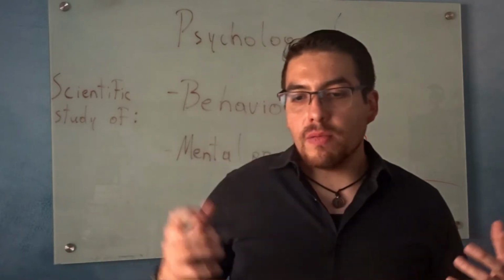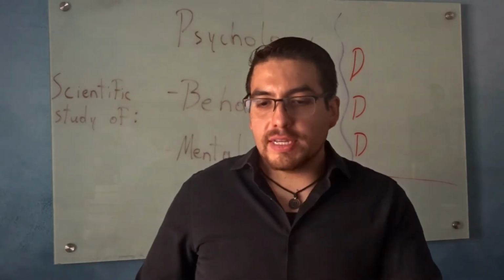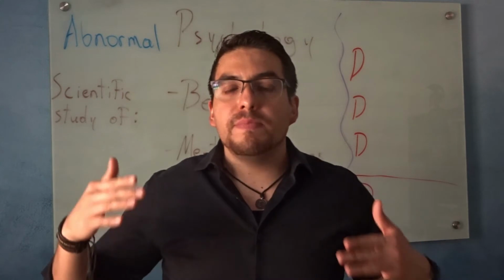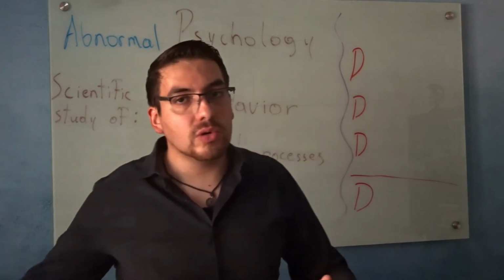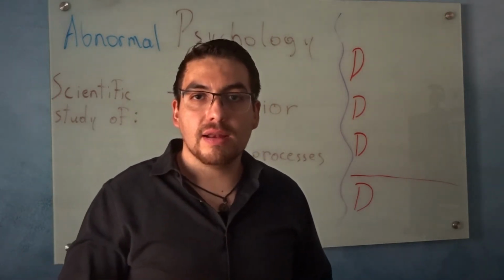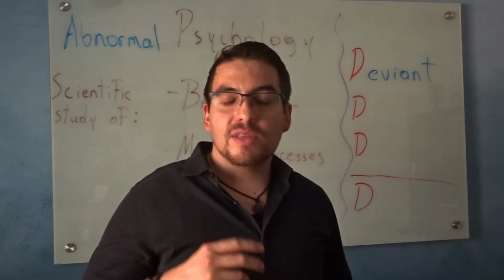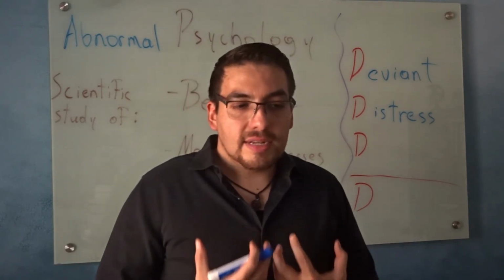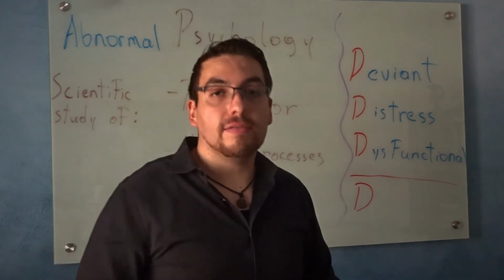Introduction to abnormal psychology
This video will teach you the definition and overall introduction to the study of abnormal psychology